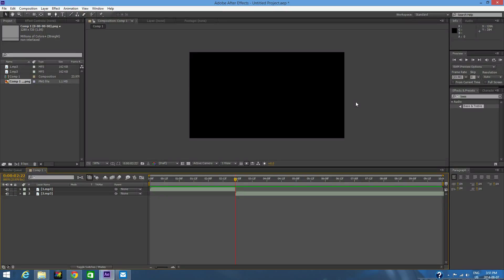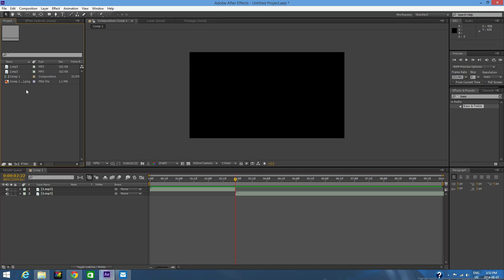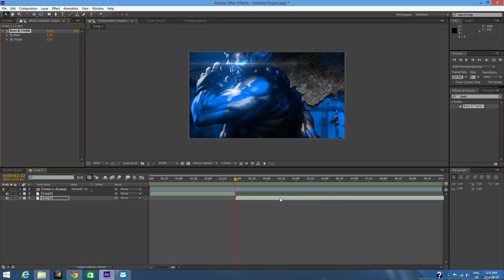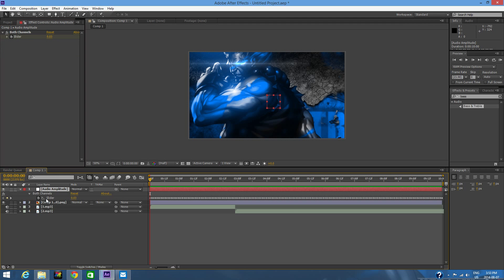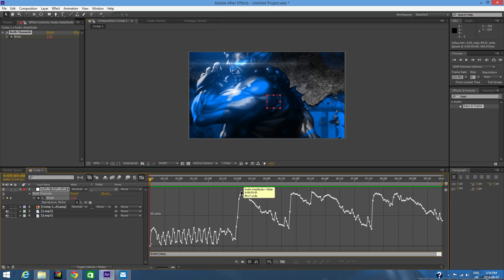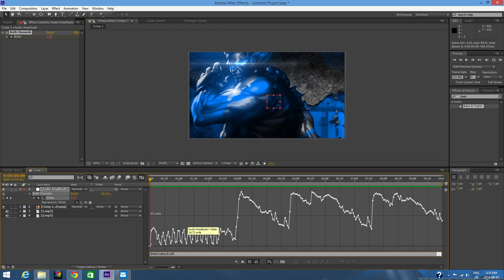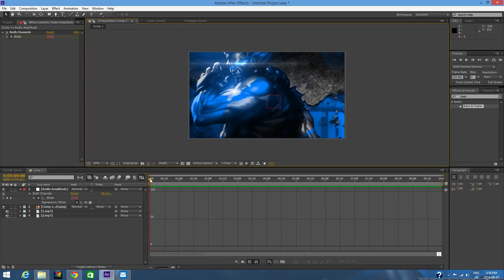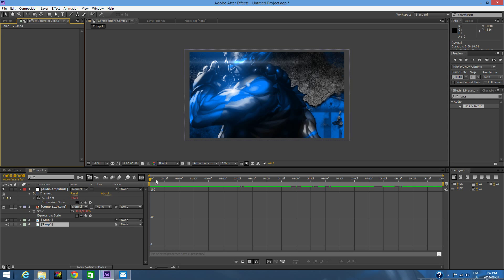After Effects: Automatic Screen Pumps Tutorial EASY